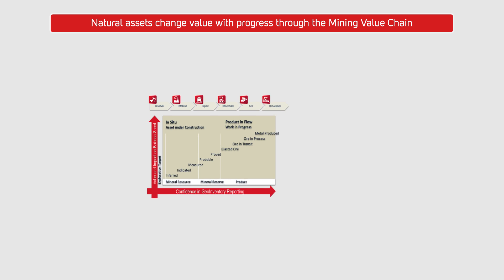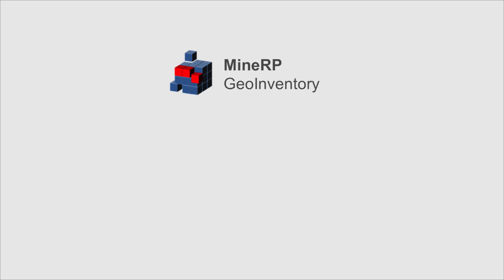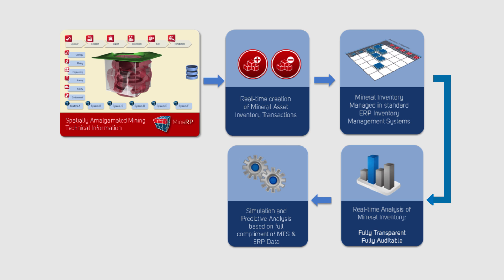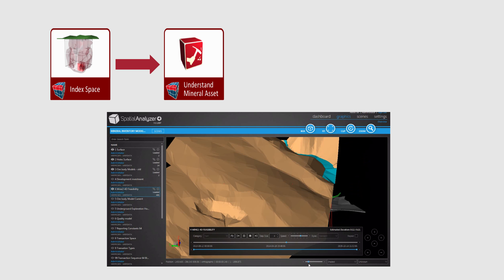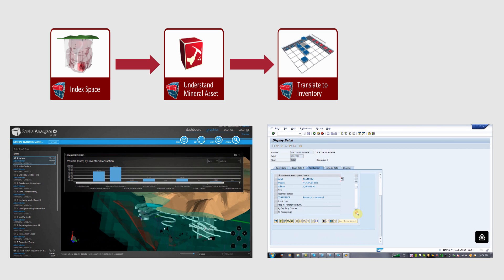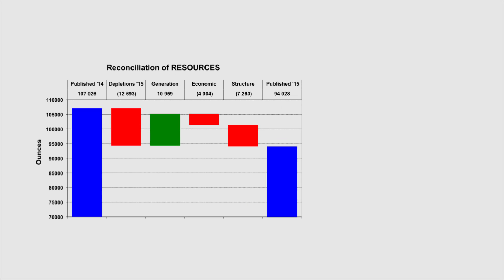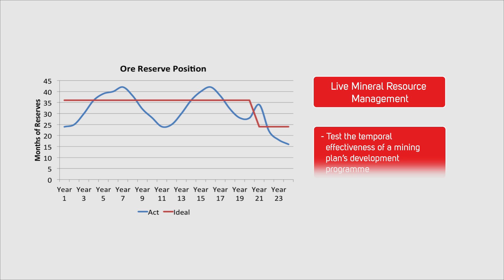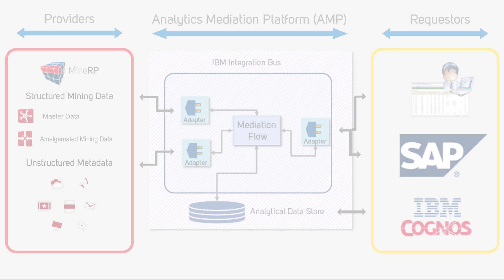MineRP Talks - GeoInventory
MineRP GeoInventory is a revolutionary product allowing for the integration of all mining technical solutions with SAP though the MineRP platform.  The system enables seamless resource and reserve inventory management directly in your ERP solution.